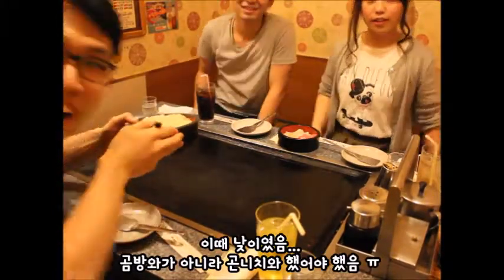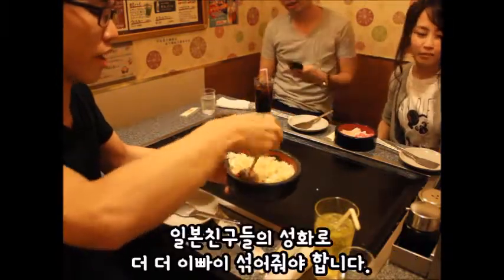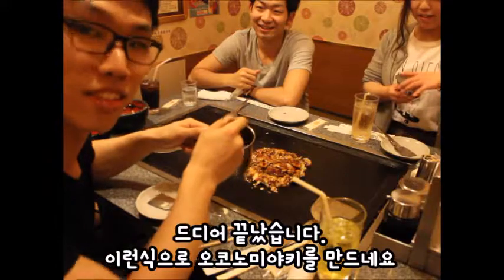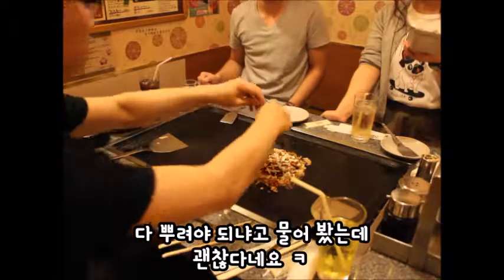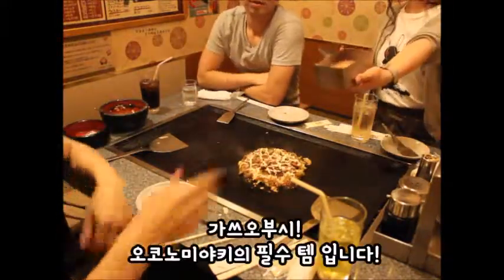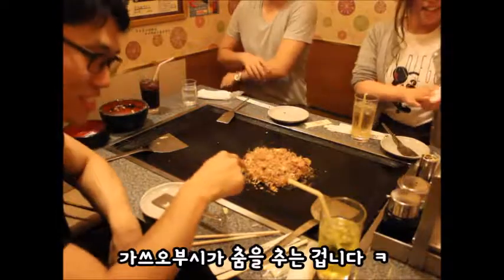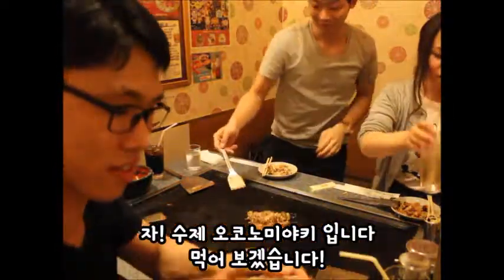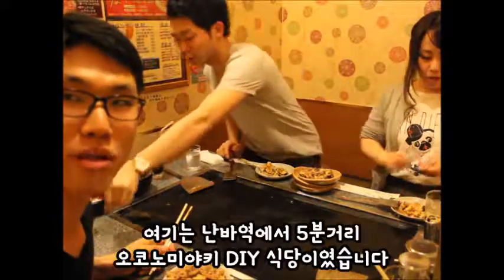How to make Okonomiyaki 오코노미야키 만드는 방법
I went to DIY Okonomiyaki Restaurant 5 min away from Namba station.
On this video, you can learn how to make okonomiyaki.
I made Okonomiyaki, and my japanese friends tasted it.
They reacted. guess what? Check out on this video.

남바 오코노미야키 맛집 ... 이라고 하기는 어렵고
스스로 맛집을 만들수 있습니다 ㅋ 남바역 에서 5분 떨어진
오코노미야키 만들기 음식점에 갔었고 그곳에서 제가
직접 오코노미야키를 만들어 봤습니다.
그리고 일본 친구들이 먹어봤는데요...
그들의 반응은?. 확인해 보세요!